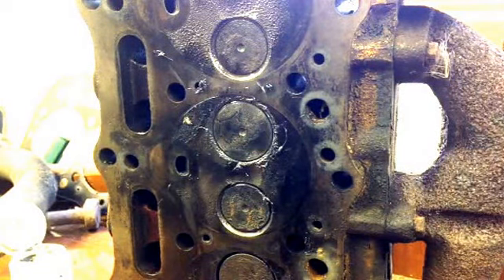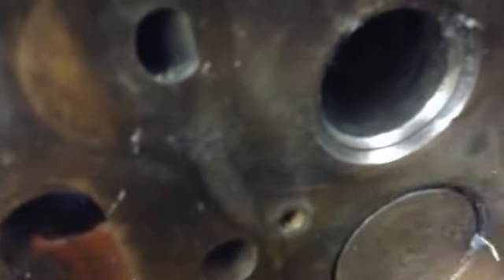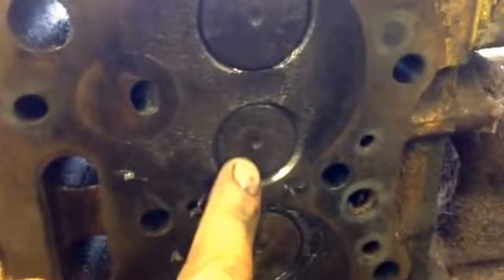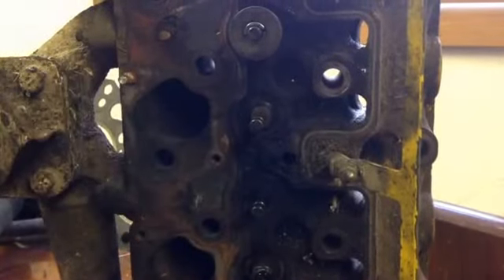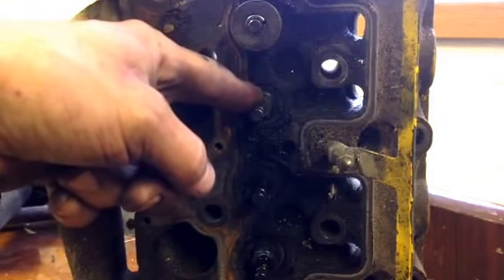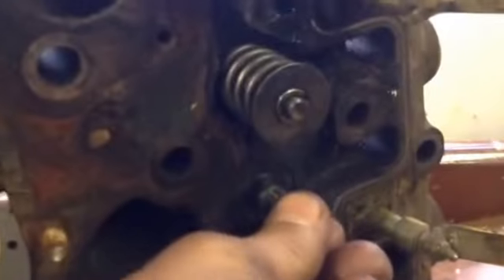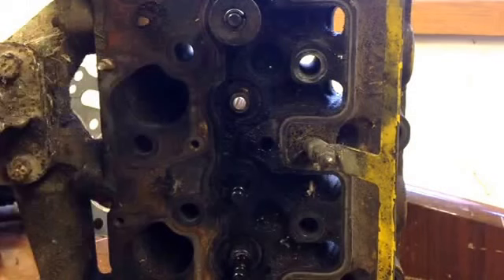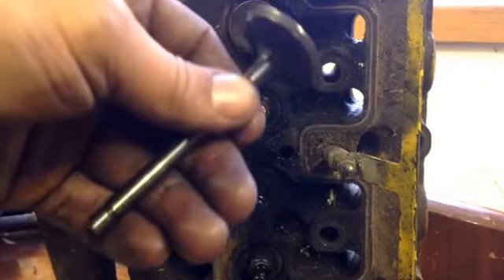Grinding / lapping in really bad valves in a Diesel engine perkins 103 - 15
Lapping in valves